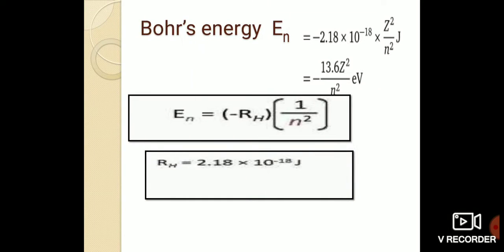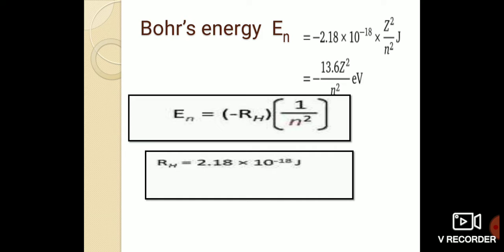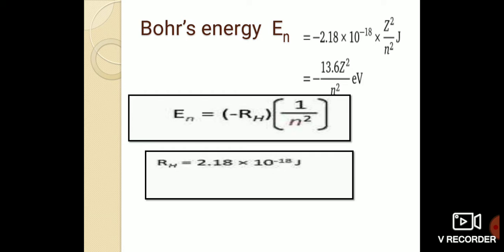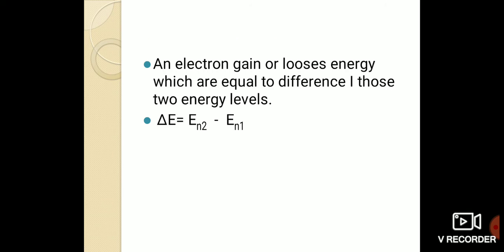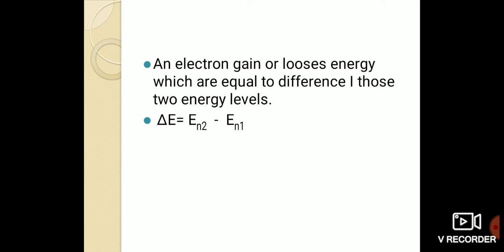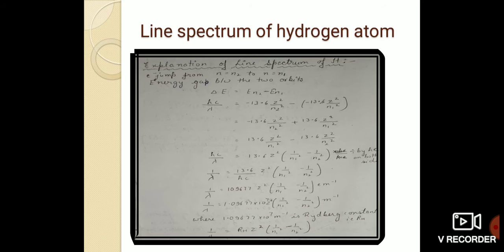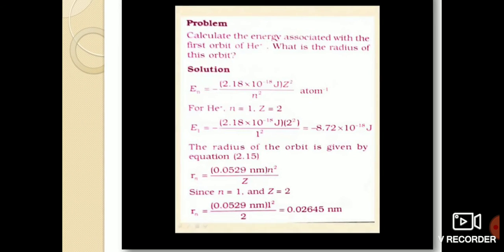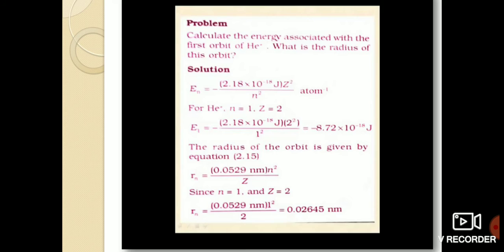Bohr'model(Part-4) Bohr's energy#Class11